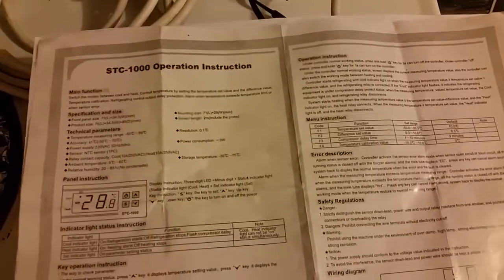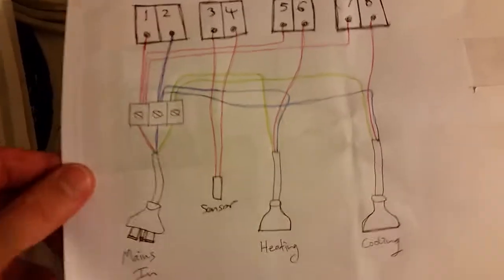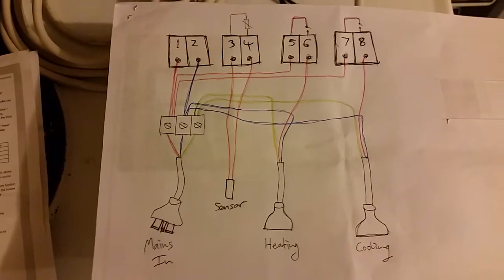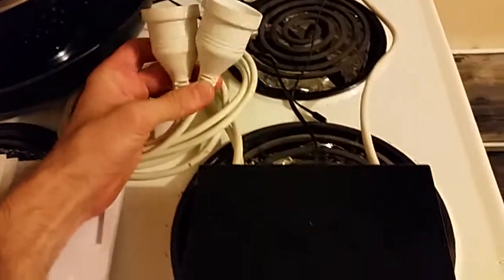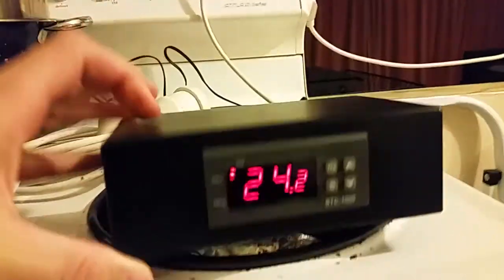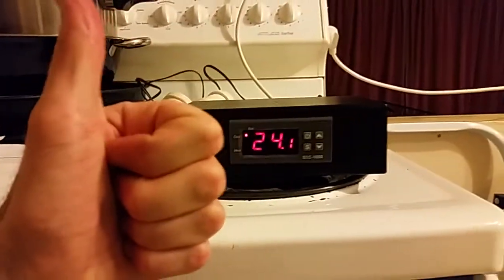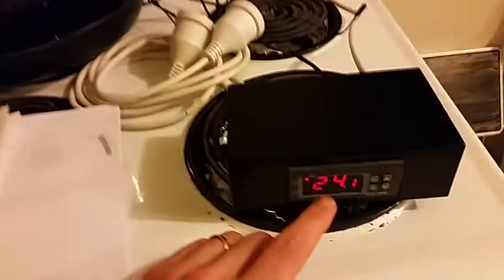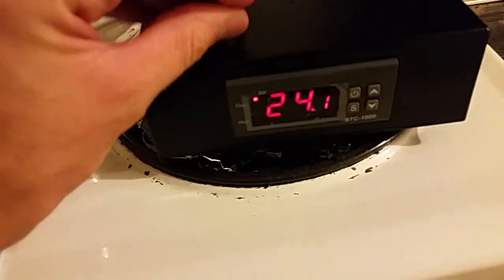STC-1000 Temp Controller (Tech/Brew)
Yusss... Finally got one to replace my old project box controller that died. Got to say, these are fairly easy to hook up once you've got a diagram with the 'big picture'. Cheers to Dean and Zane for the tips.